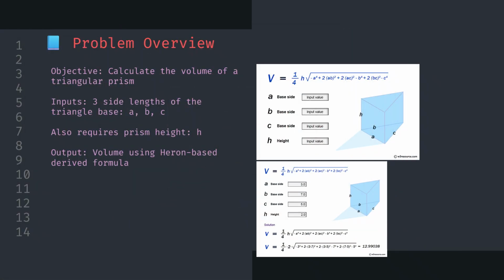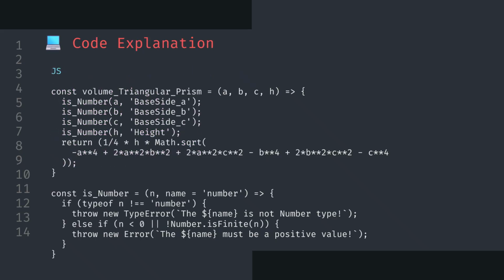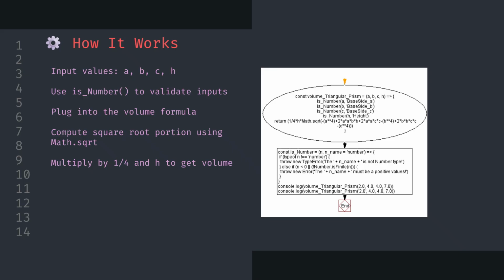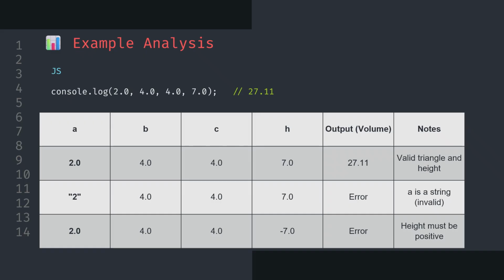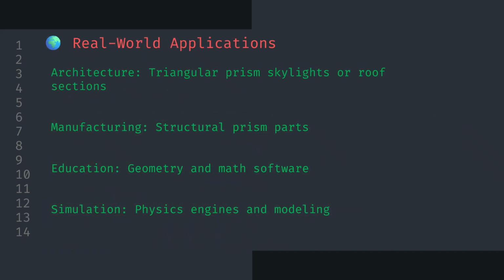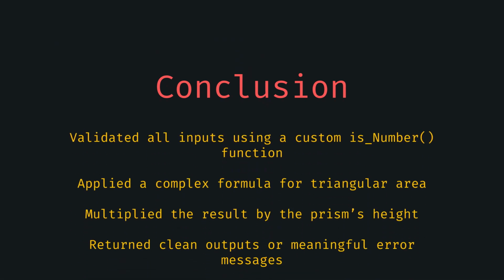How to Calculate the Volume of a Triangular Prism—One Simple Trick to Avoid Rounding & Unit Mistakes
🎥 Calculate the Volume of a Triangular Prism in JavaScript
You’ll learn how to compute the volume of a triangular prism and implement that logic in JavaScript. The lesson covers the geometric formula, how to compute the base (triangle) area, safely handle input (base, height, prism length), and present rounded, user-friendly results. The explanations focus on clear steps you can reuse in calculators, UI tools, or small utilities. (triangular prism volume, triangular prism volume, triangular prism volume)
Key learning points:
• How the formula works: volume = base area of triangle × prism length (depth).
• Two ways to get triangle base area (base×height÷2 for right/regular triangles, and general methods for arbitrary triangles).
• Input validation and formatting: handle zero/negative values, decimals, and sensible rounding for display.
Basic JavaScript familiarity (variables, simple arithmetic, functions) and a basic understanding of geometry terms like base, height, and prism length. No external libraries required.
🔁 Tripled Keywords for SEO:
triangular prism volume javascript, volume of triangular prism, calculate triangular prism volume
📚 Resources
• Geometry references for triangle area formulas (base × height ÷ 2 and Heron’s formula).
• MDN guides for JavaScript Math utilities and number formatting.
• Short notes on input validation and rounding best practices.
Drop your base, triangle height, and prism length in the comments and I’ll explain the result and a quick rounding trick that keeps UI output clean.